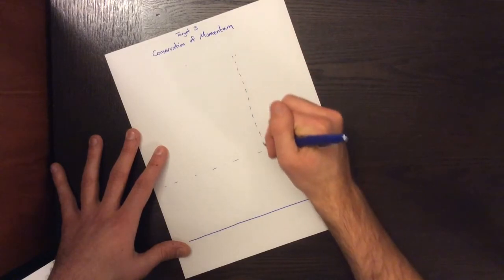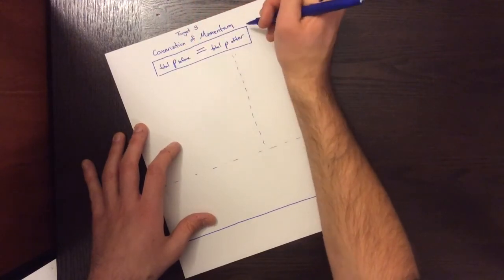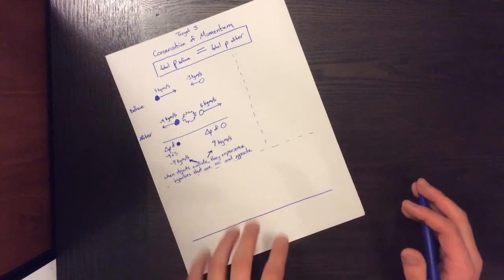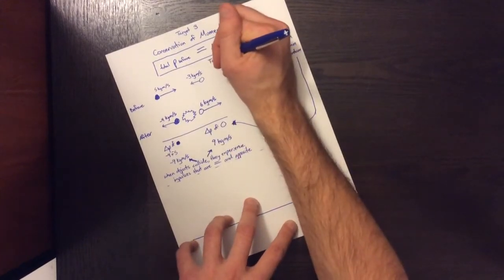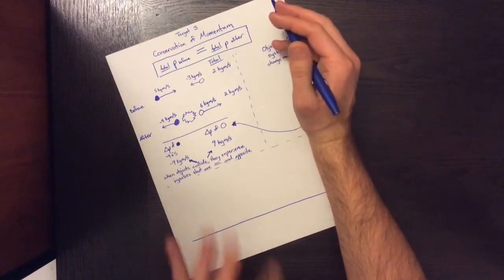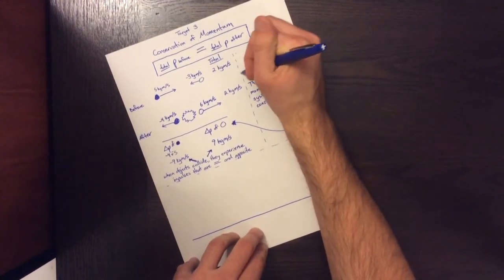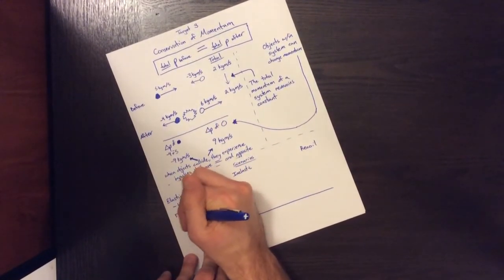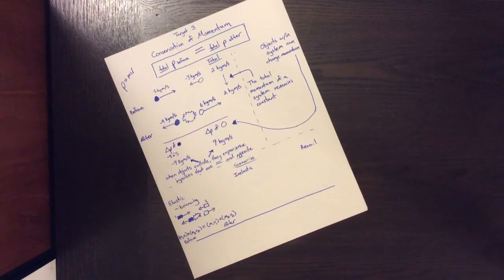Target 3 Sheet